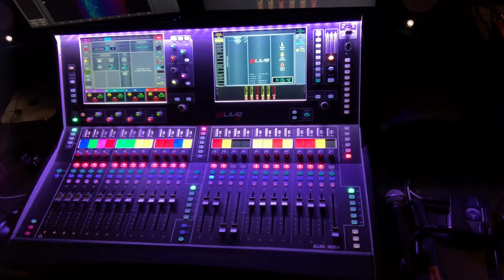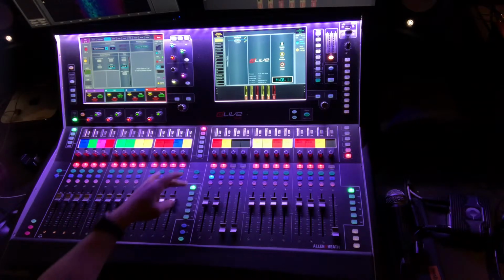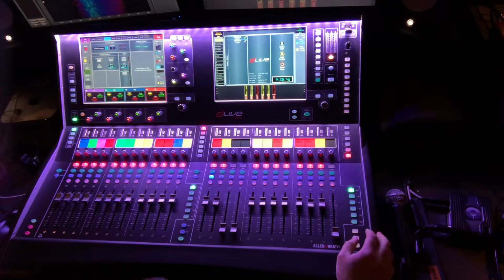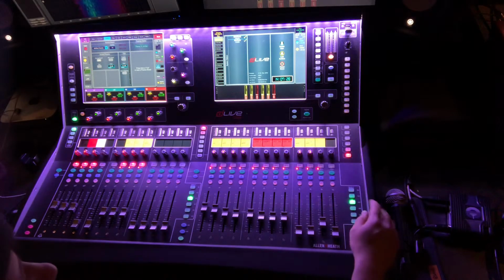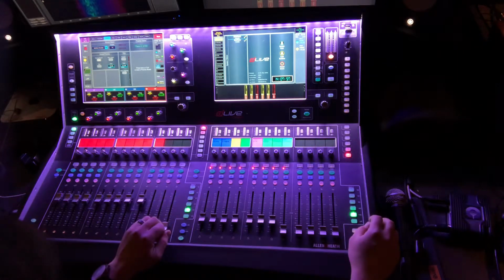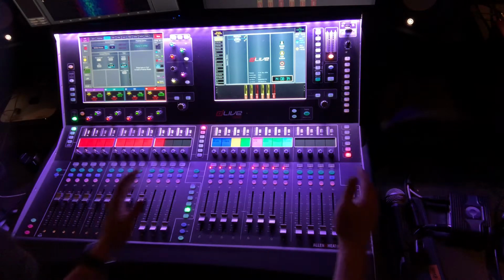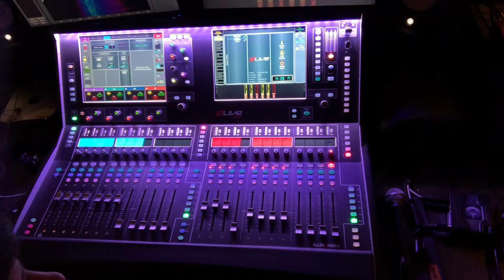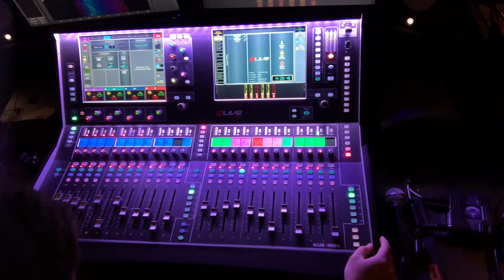FOH dLive Audio Console Overview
Quick overview of the new FOH console.